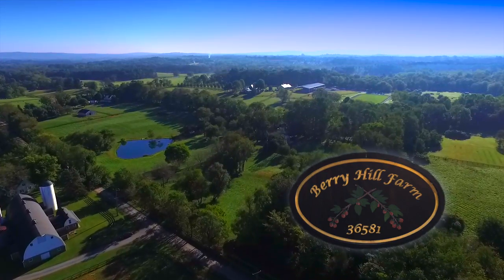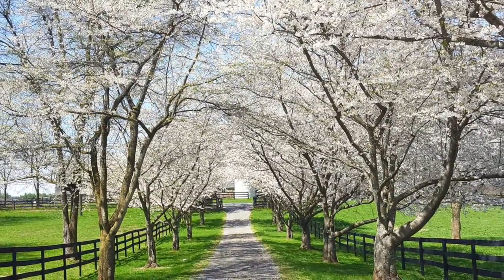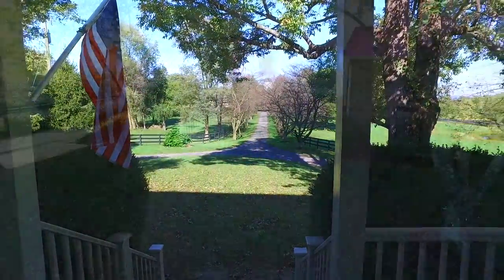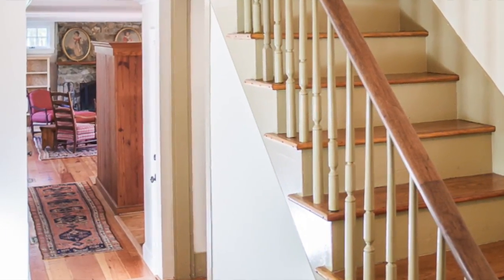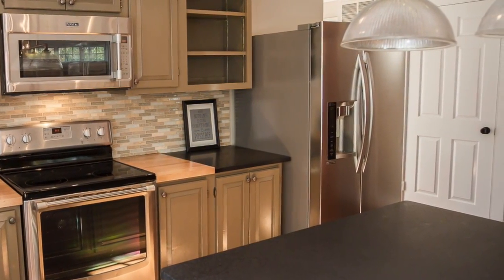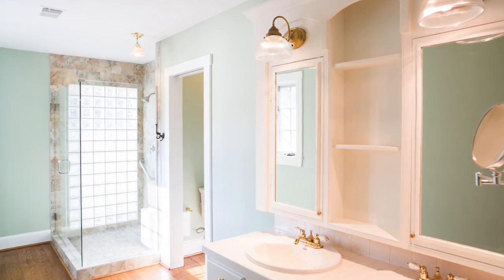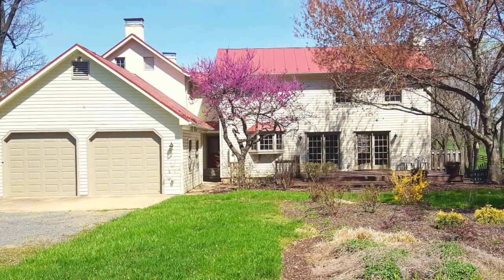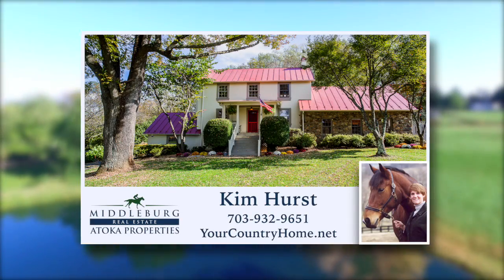Kim Hurst presents Berry Hill Farm on Leith Lane Middleburg Virginia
**At 200 years (c.1815), "Berry Hill" has been fully renovated, and thoughtful changes meet modern expectations but retain all the home's historic charm. Lovely 10-acre gem features a spring-fed pond, paddocks, stable, and scenic grounds. Simply stunning. Inside, large bright rooms are warmed by generous use of stone & wood.